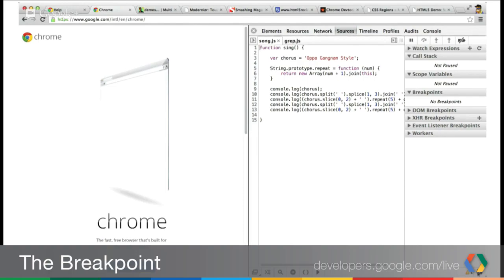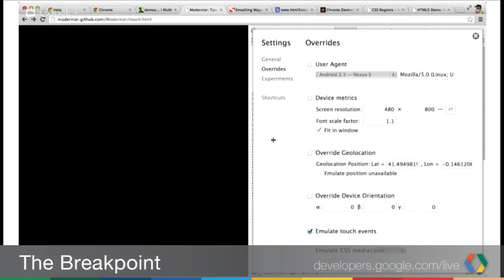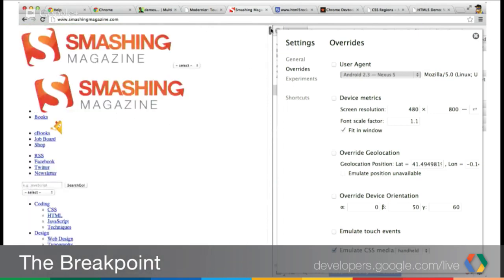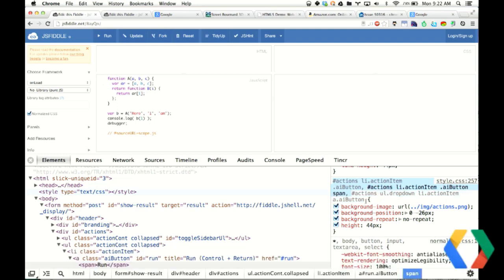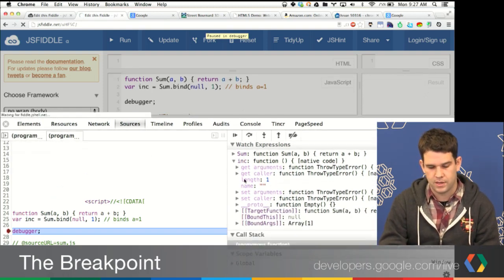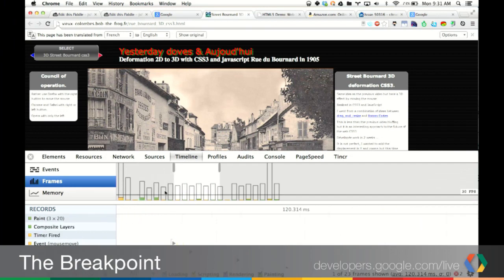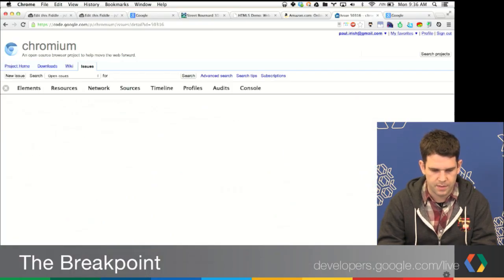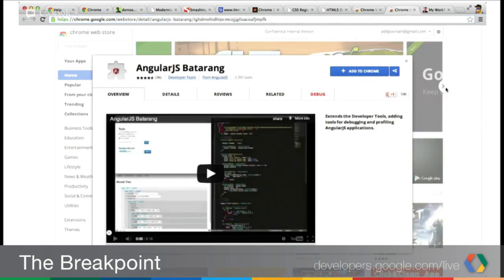Breakpoint Episode 5: DevTools Grab bag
It's a brand new year and Paul Irish and Addy Osmani are back with a grab bag of DevTools tips and tricks. Learn how the DevTools overrides can help you debug your mobile apps, see the experimental support for CSS Regions, identify what initiated all your network requests, and inspect your websocket data. We'll also cover the native memory instrumentation and use the debugger to inspect internal properties of bound JavaScript functions.